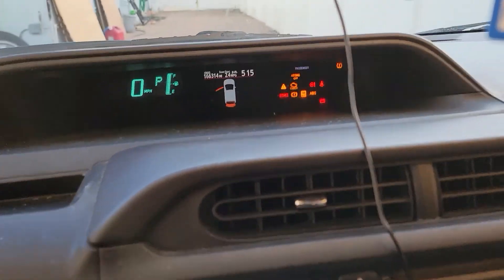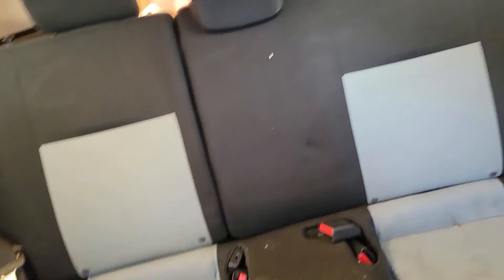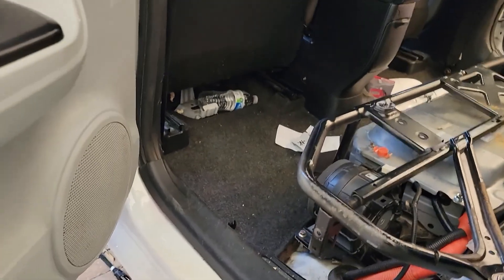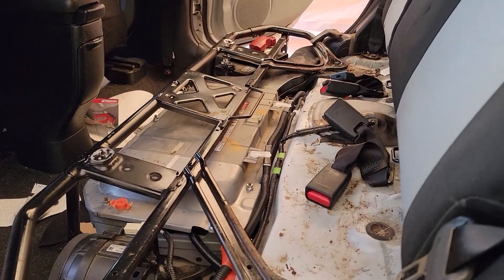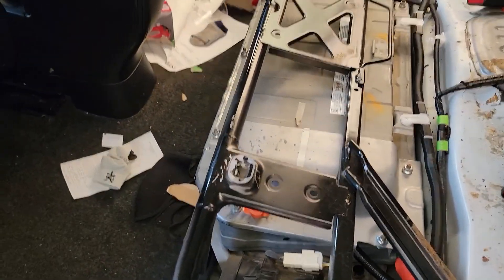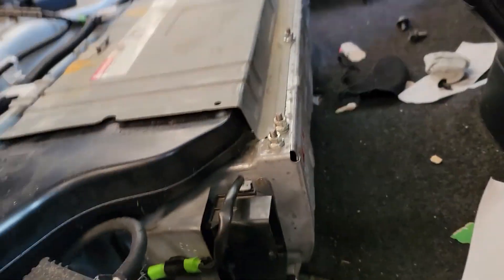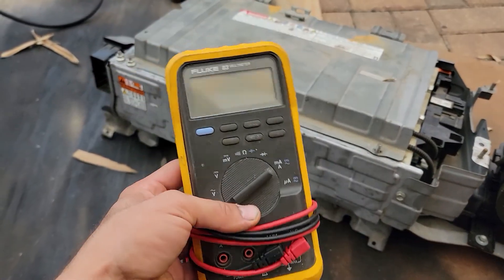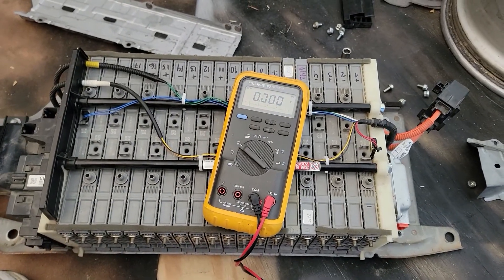Prius C/Prius Aqua P0A80 Hybrid Battery Problem And Fix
On todays video we are going to fix a code P0A80 "replace battery pack" I'm showing the process from diagnosing to fix and erase codes, like I always say on my videos do not attempt to do this if you don't have experience I'M NOT RESPONSABLE FOR YOUR SAFETY OR ANYTHING HAPPENS TO YOUR CAR, this is a demonstration how I fix this car I hope it works as guidance.